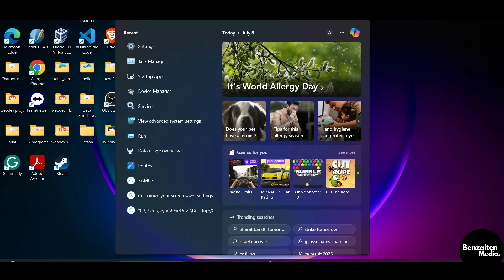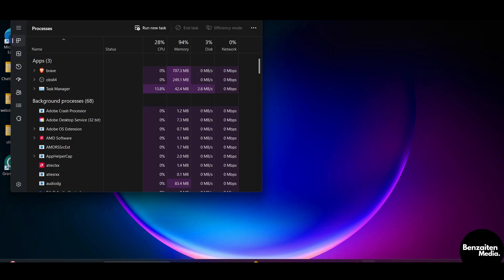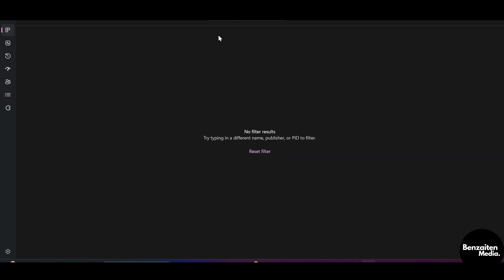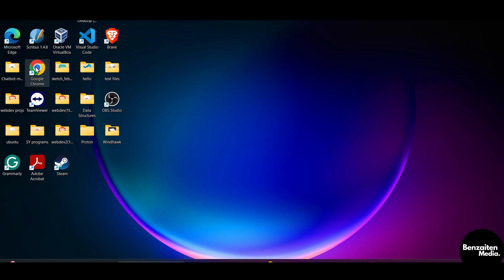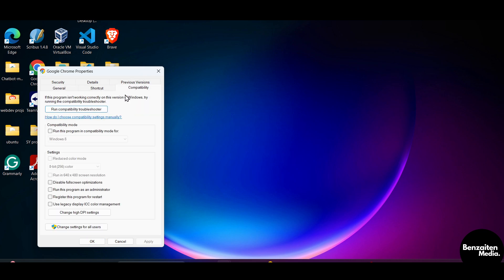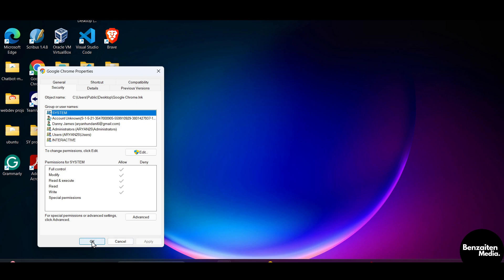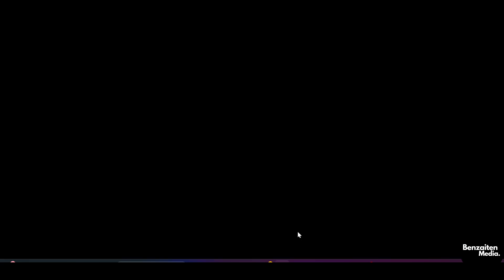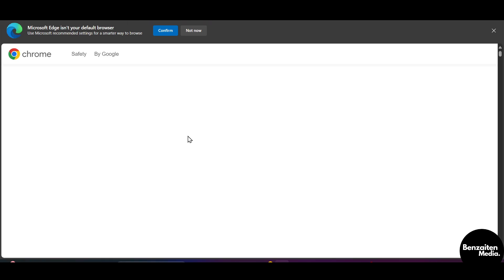How to Fix Google Chrome Won’t Open on Windows 11 (2025) | Full Step-by-Step Fix Guide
🌐🚫 Is Google Chrome not opening or launching on your Windows 11 PC? Whether Chrome won’t respond, crashes immediately, or doesn't show up at all — this 2025 complete guide shows you how to fix Chrome not opening in Windows 11 with multiple proven solutions.

Restore access to your browser and get back online fast with these step-by-step troubleshooting tips!

🔍 What You’ll Learn in This Guide:
✅ Restarting Chrome and ending background processes
✅ Clearing corrupted user data & cache folders
✅ Running Chrome in compatibility mode
✅ Updating Chrome and repairing via Control Panel
✅ Reinstalling Chrome without losing bookmarks or extensions
✅ BONUS: Checking Windows Defender, Firewall, or Antivirus conflicts

Perfect for students, professionals, developers, and everyday users facing browser startup issues in Windows 11.